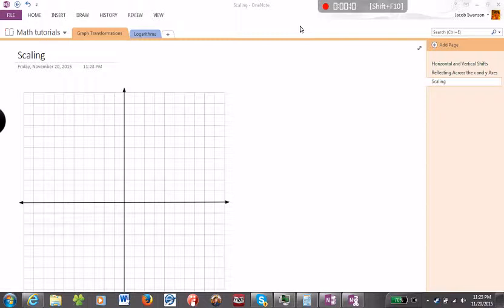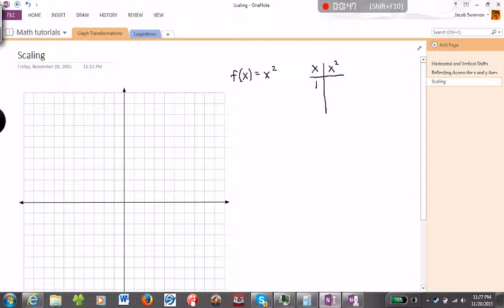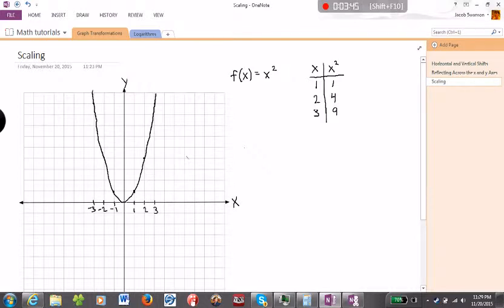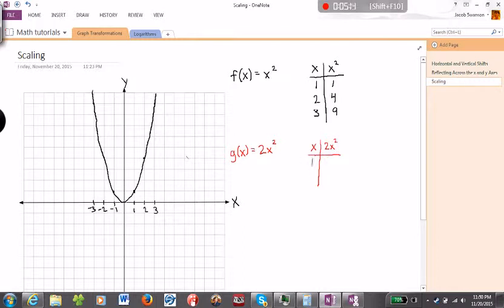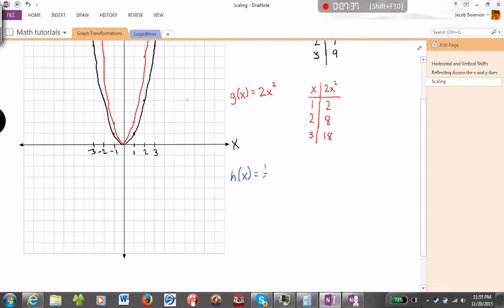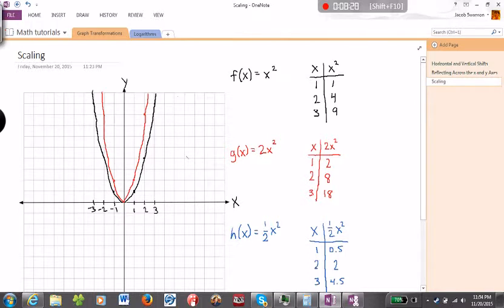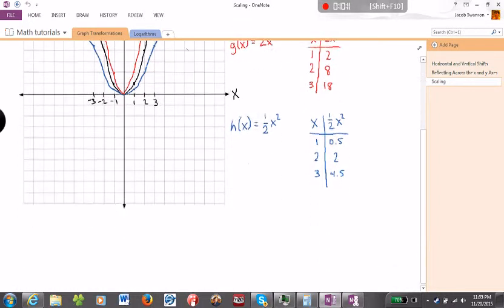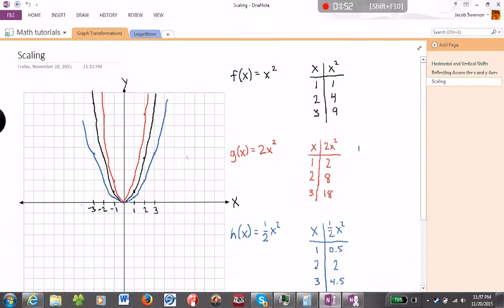Graph Transformations - Part 5: Scaling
Finally, we take a look at the final type of graph transformation: scaling.